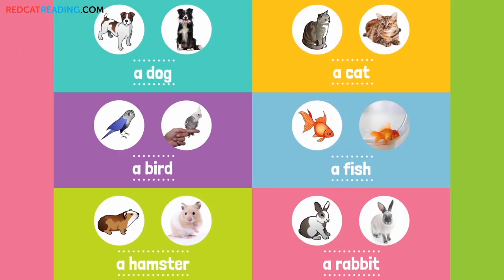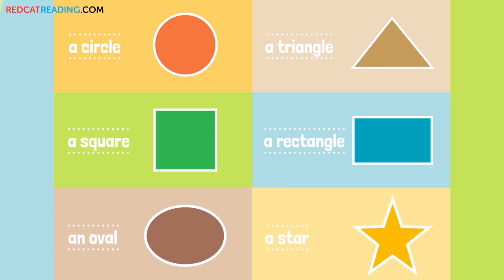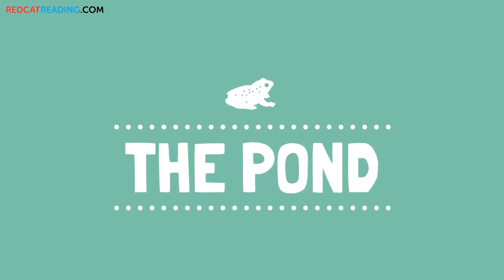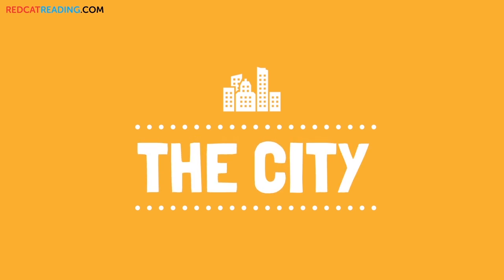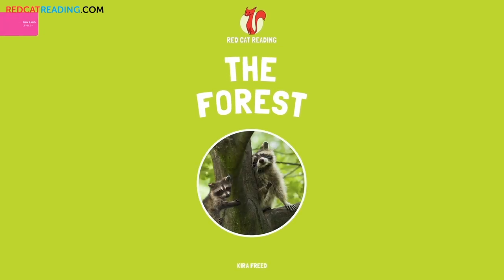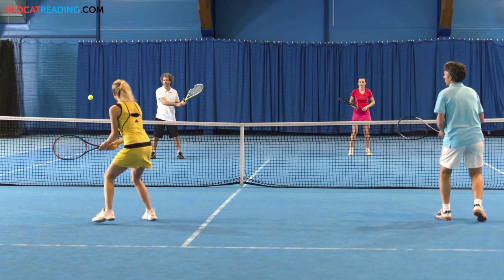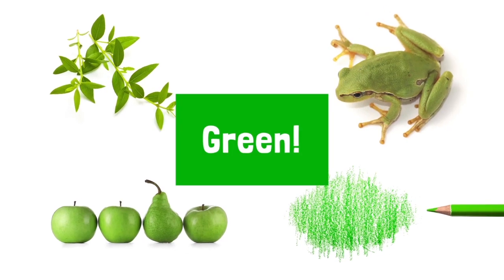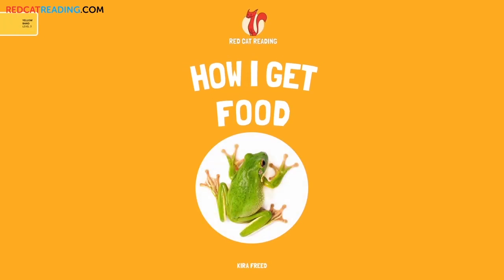Reading For Kids | 3-5 years old | Made by Red Cat Reading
Reading test for 3-5 years old children!

This is a leveled reading ebook for K grade students about, Baby Animals, Parts of my Body, Farm animals, I move, Pets, Shapes video teaching kids about the many sports played in the US and their rules, created by Red Cat Reading

Kids love learning to read using our phonics and read aloud videos!! don't miss out!

Enjoy educational songs, learn to read videos and stories for preschool kids created by the experts in children's education.